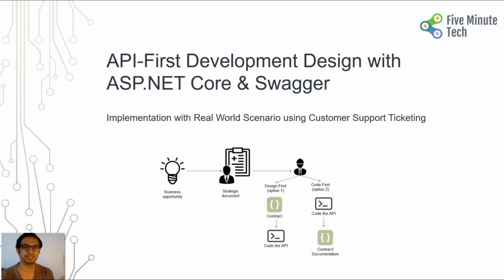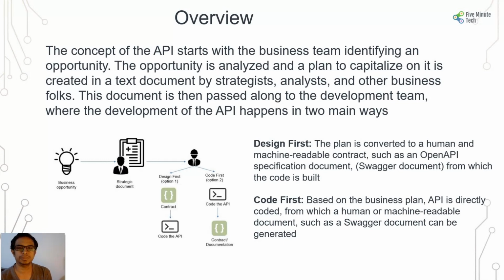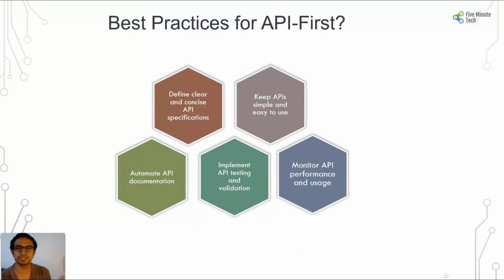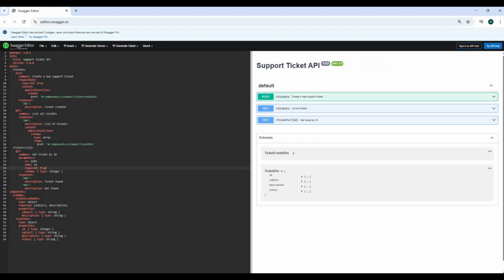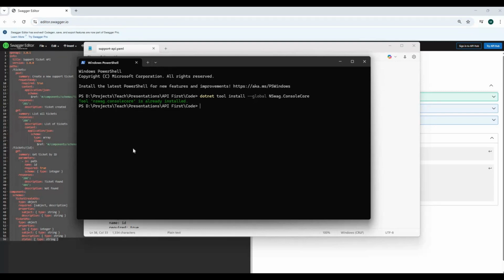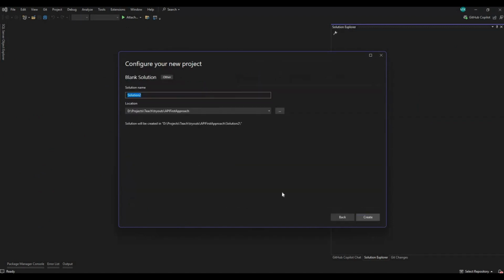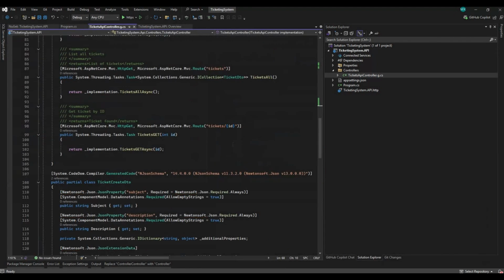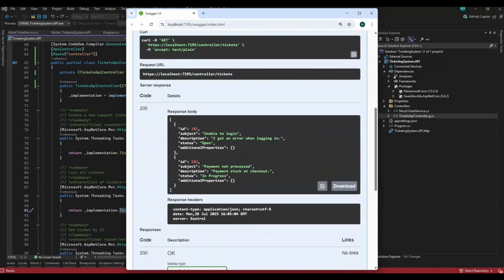API-First Development Design with ASP.NET Core & Swagger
Implementation with Real World Scenario using Customer Support Ticketing